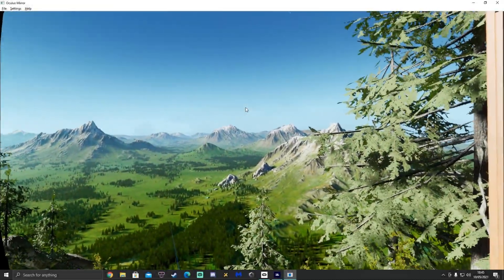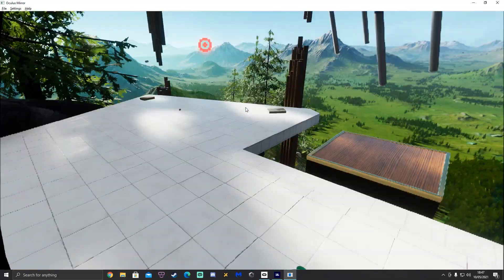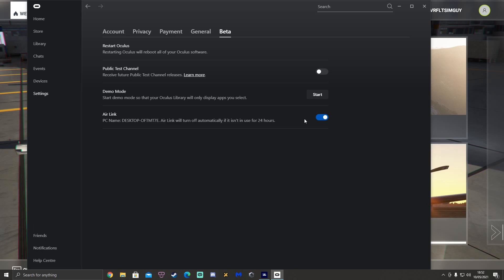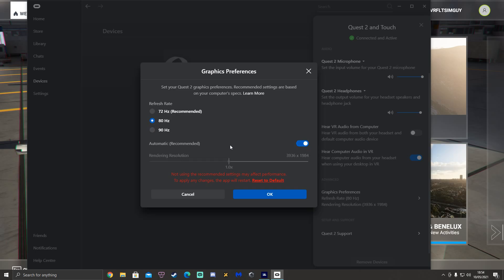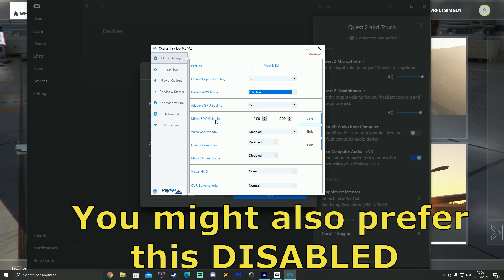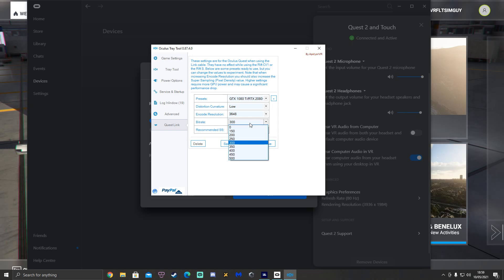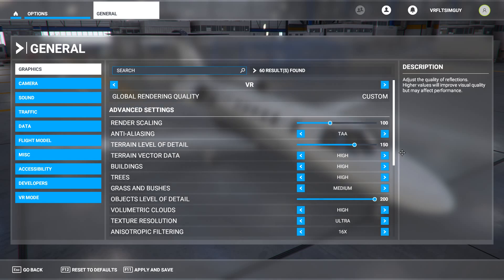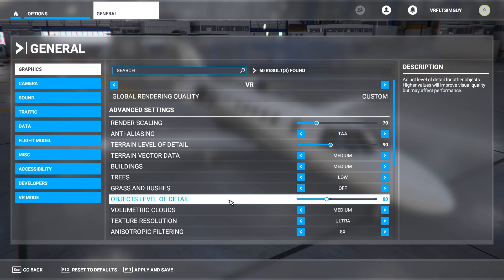QUEST 2 AIRLINK FPS TWEAK GUIDE | MSFS VR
My very latest settings guide on how to gain those precious extra frames for MSFS and other sims when using Airlink!